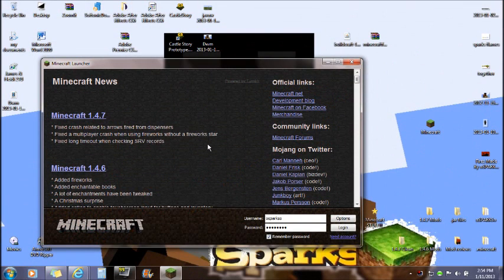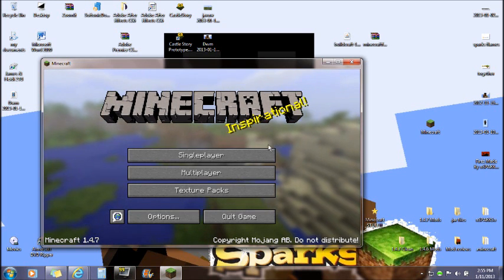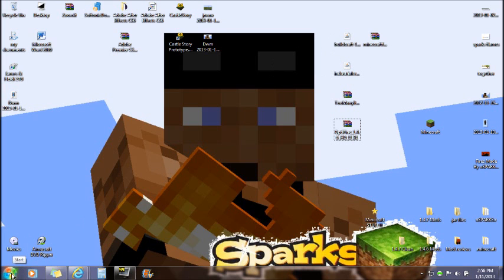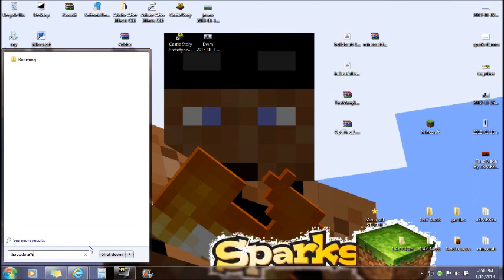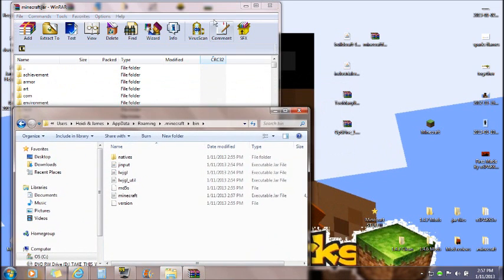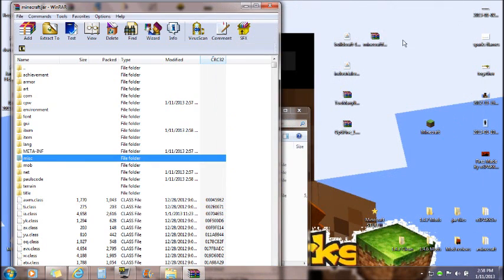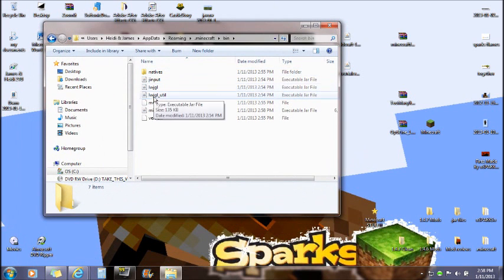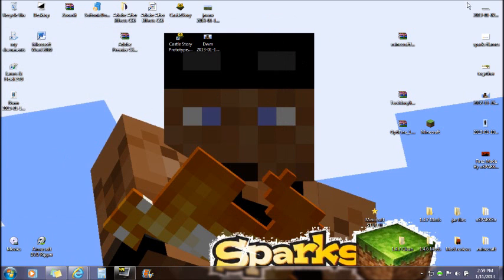How to install Industrial-Craft 2 & Buildcraft (Working for 1.4.7) -Minecraft Mods-